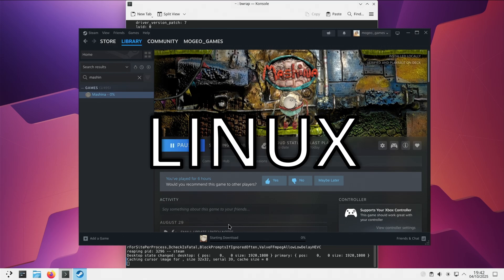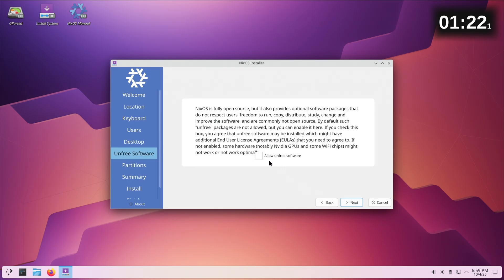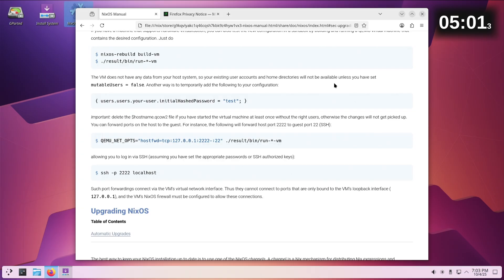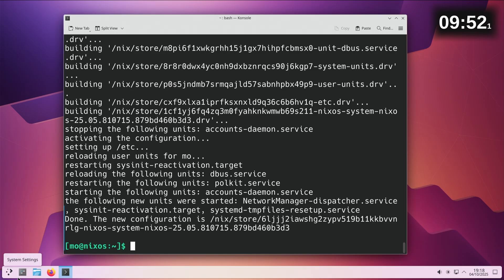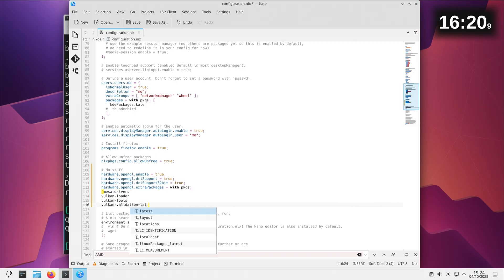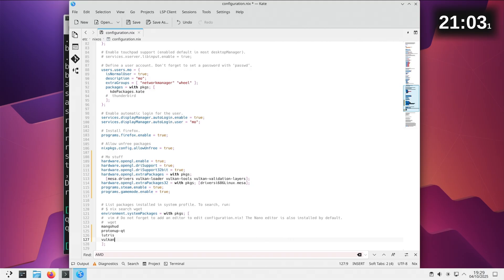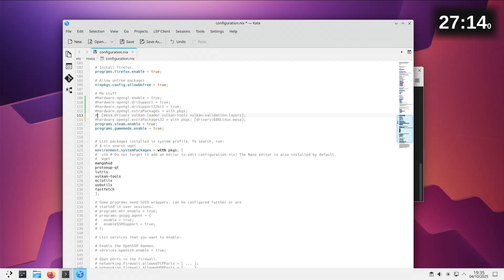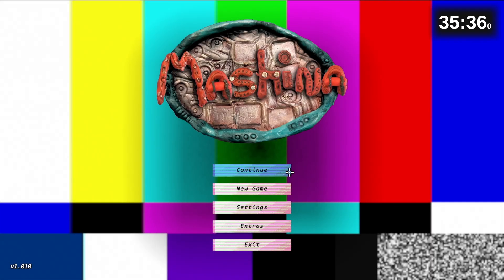The Final Boss in My Linux Distro Challenge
I set out as a Linux noob to try six different base or independent distros to see if I could install them, get Steam running, and play a game with a controller. So far I have tested Solus, openSUSE, Debian 13, Arch, and Void. This time I am taking on the final boss, NixOS.

Some say NixOS is not beginner friendly, and they might be right. It is completely different from the others, so I wanted to give it a fair try. In this video, I install NixOS using the graphical ISO, walk through configuration, and test Steam and controller support to complete the challenge.

If you have been following the series, thank you for all your support. Next I will be exploring gaming-focused Linux distros to see what all the fuss is about.

00:00 – Intro and setup for the final Linux challenge
00:18 – Choosing NixOS and why it is different
00:42 – Booting the graphical installer
02:00 – NixOS installation process and first impressions
03:07 – Reading the manual and learning about Nix channels
04:25 – Understanding how NixOS configuration works
05:00 – Installation complete and first reboot
05:21 – KDE setup and exploring the desktop
05:57 – Upgrading the system and editing config files
07:09 – Adding Steam, drivers, and packages manually
09:18 – Troubleshooting and fixing syntax errors
11:27 – Rebuilding and rebooting the system
13:31 – Steam installed and testing the controller
14:48 – Success, game running on NixOS
15:09 – Series recap and thank-you message